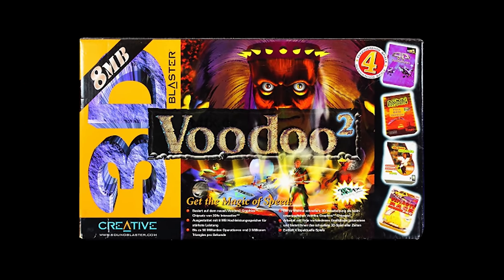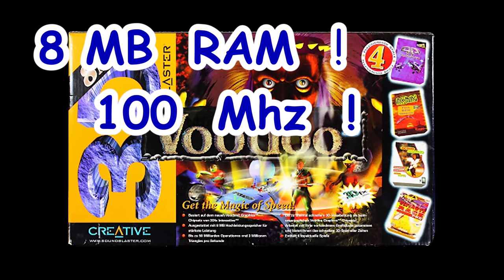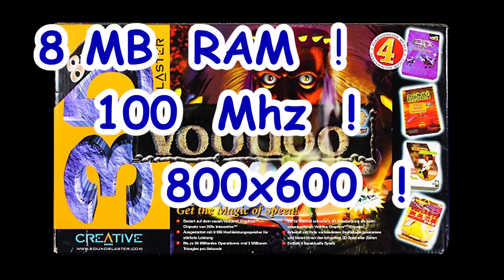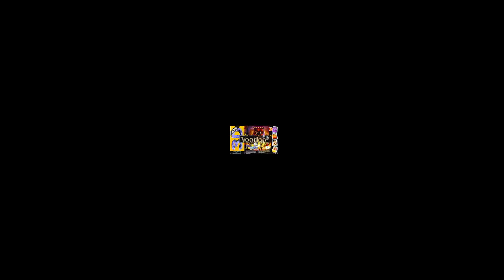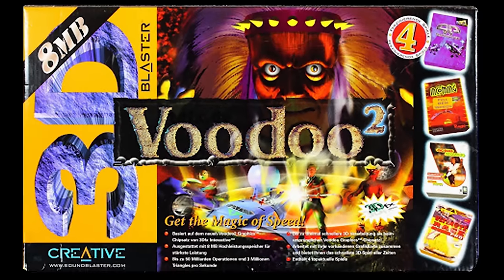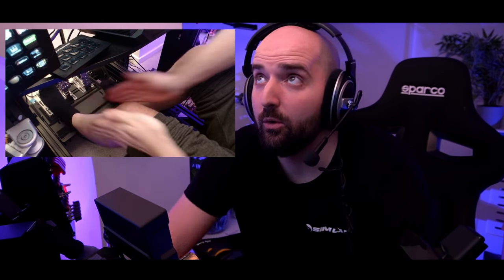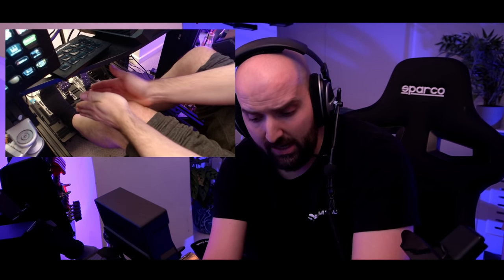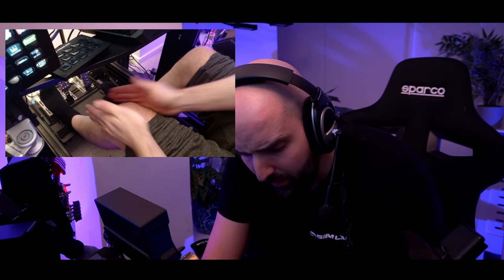How To Avoid Knee Pain When Simracing !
I'M NOT A DOCTOR !!!  - This is what I do to stop my knees from hurting when I waste my life in a driving simulator instead of doing anything worthwhile with my time on earth - hopefully, it helps you guys!

-- SOCIAL  LINKS --